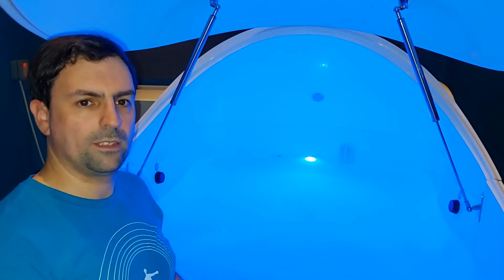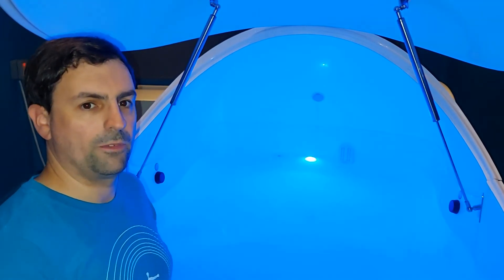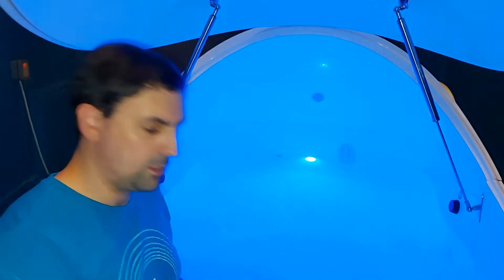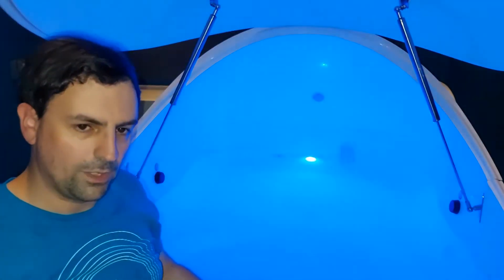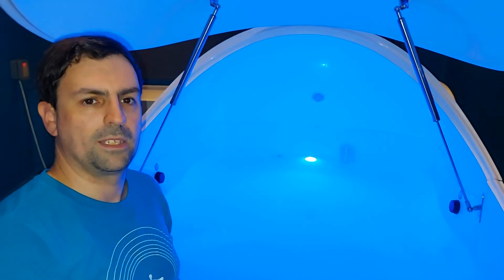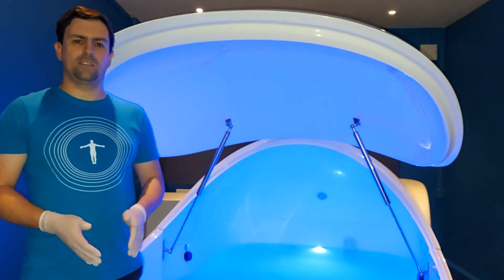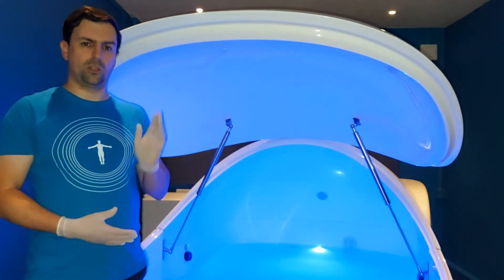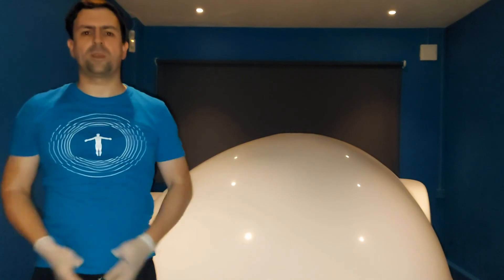Floating Induction Video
Floatation Induction Video